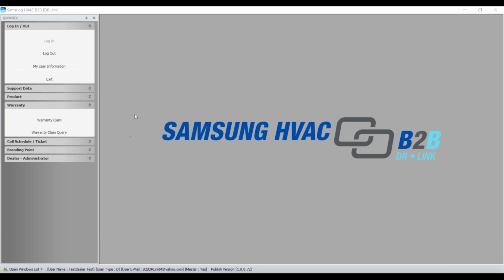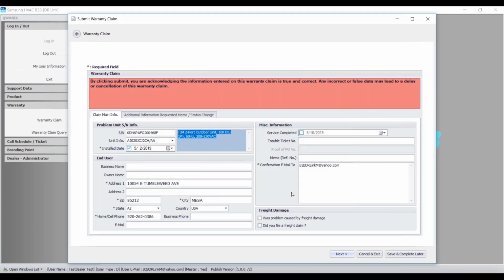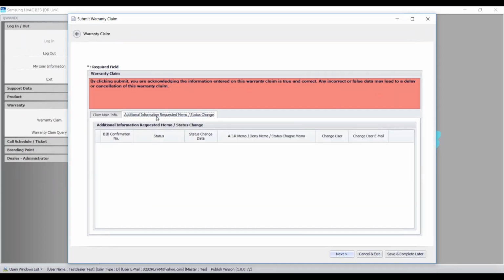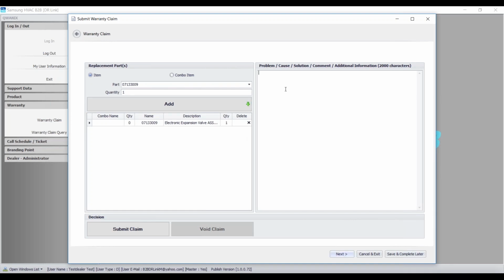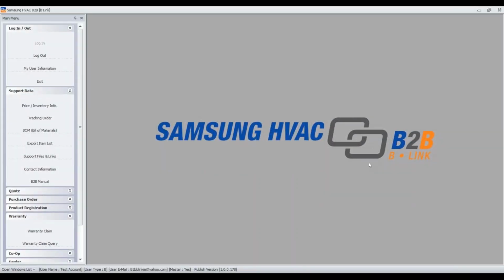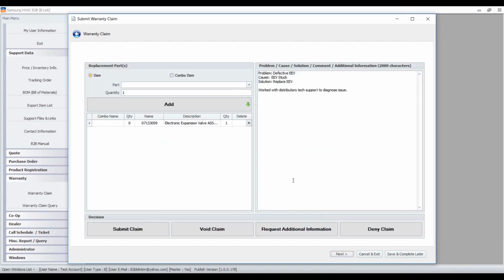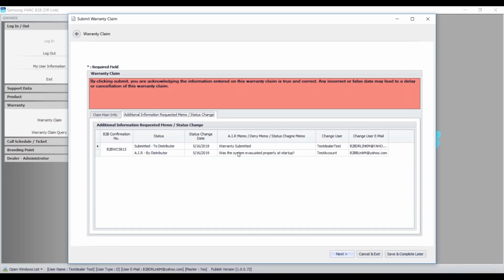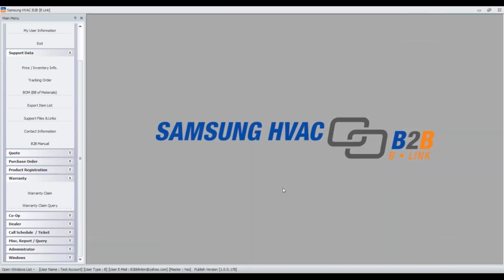How to process a warranty claim for Distributors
Learn how to process a warranty claim for Samsung HVAC Distributors